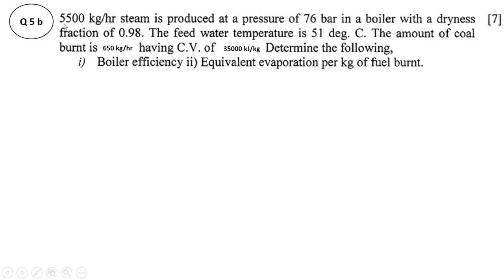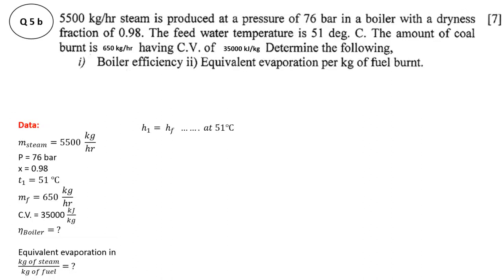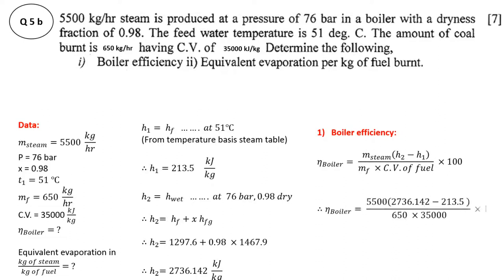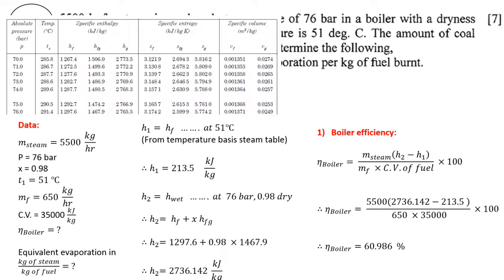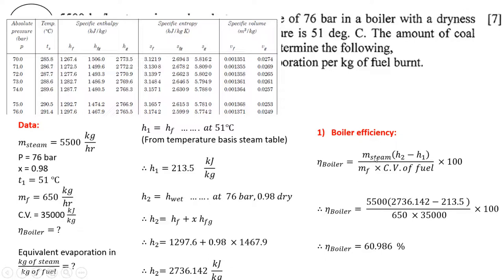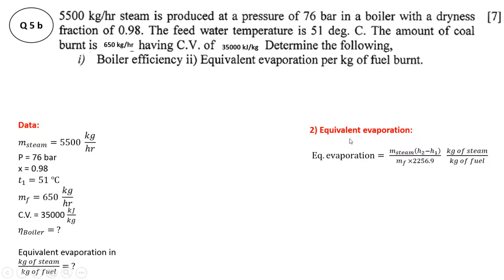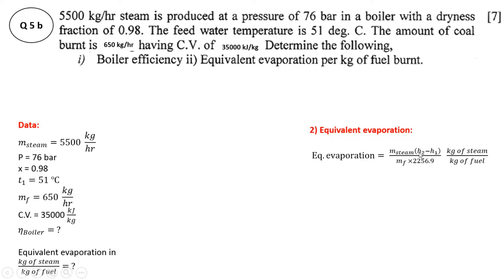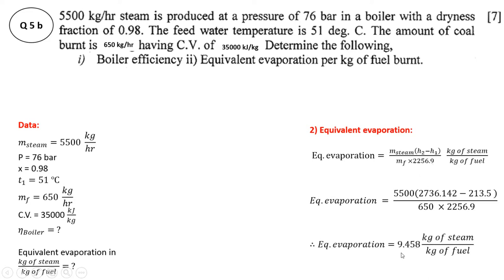How to find out boiler efficiency and equivalent evaporation - SPPU paper solutions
This video explains how to find out boiler efficiency and equivalent evaporation.
This question we have from Thermodynamics May 2018 question paper of Savitribai Phule Pune University (S.P.P.U.)
The problem statement is as follows:
5500 kg/hr steam is produced at a pressure of 76 bar in a boiler with a dryness fraction of 0.98. The feed water temperature is 51 deg.C. The amount of coal burnt is 650 kg having CV of 3500 kJ/kg. Determine the following:
Boiler efficiency
Equivalent evaporation per kg of fuel burnt.